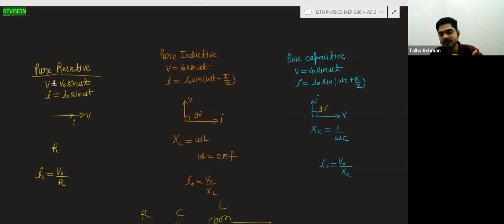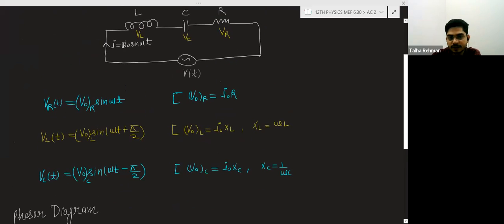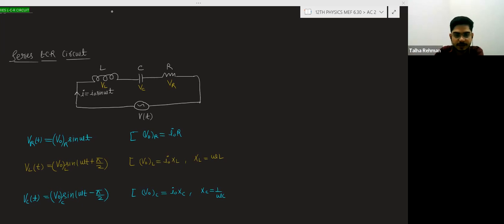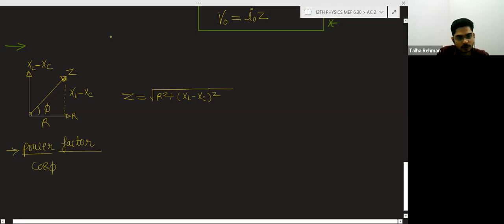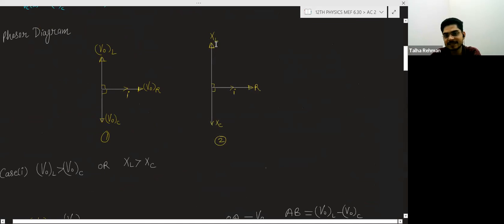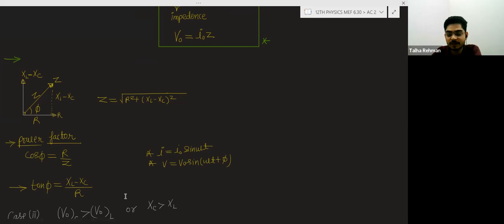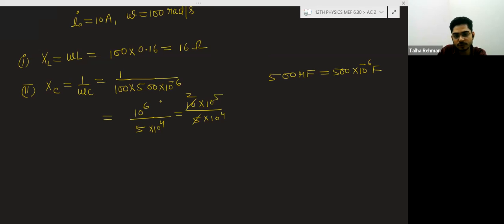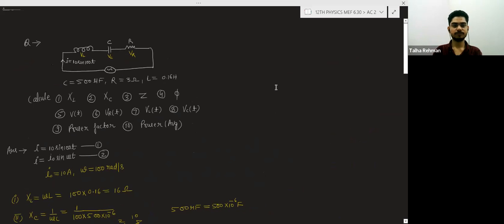Learnivio | Series LCR circuit | Alternating Current | Lect 4 | 12th MEF | 14-11-2022